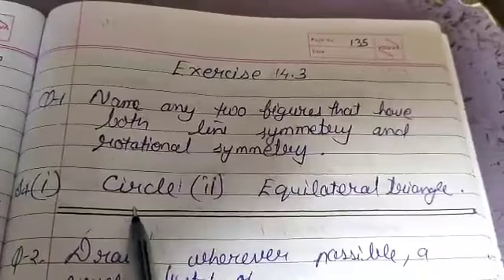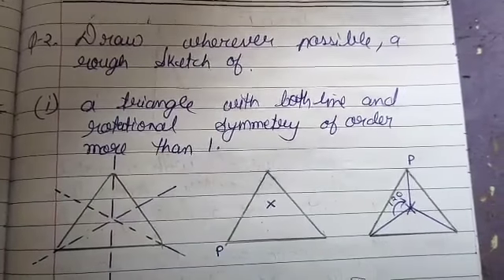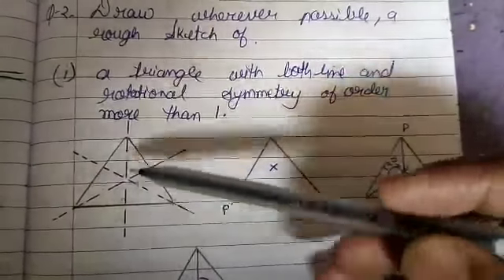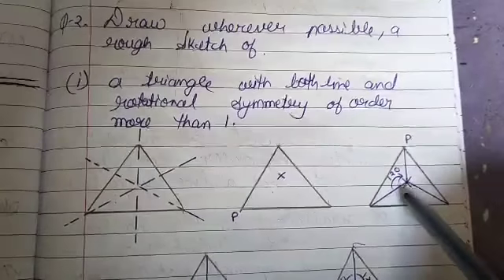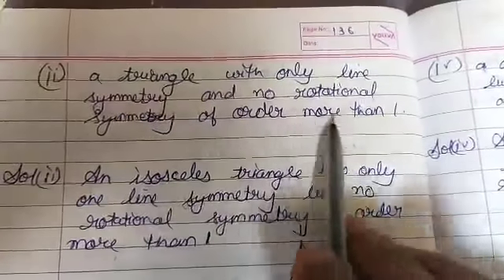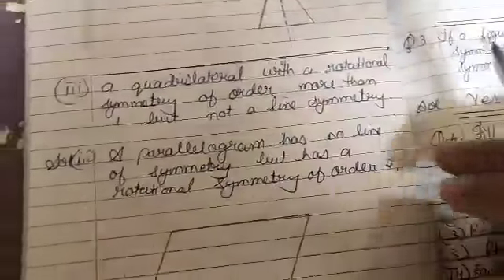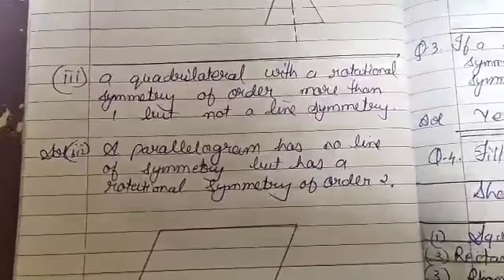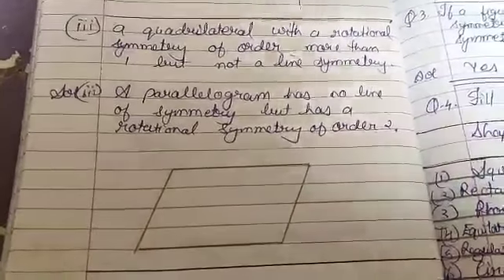symmetry , ex. 14.3